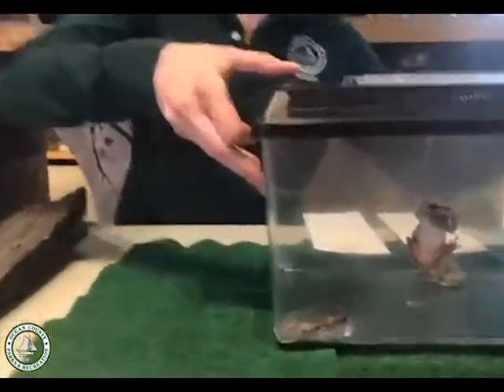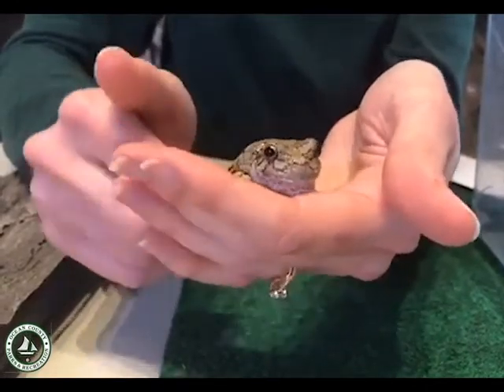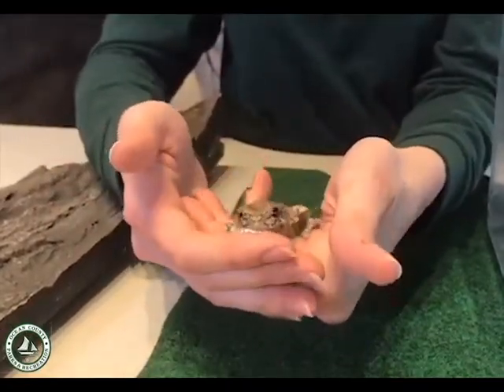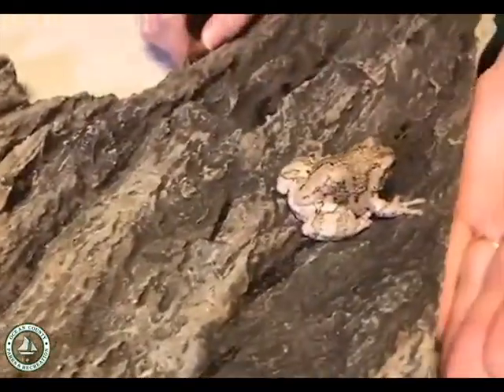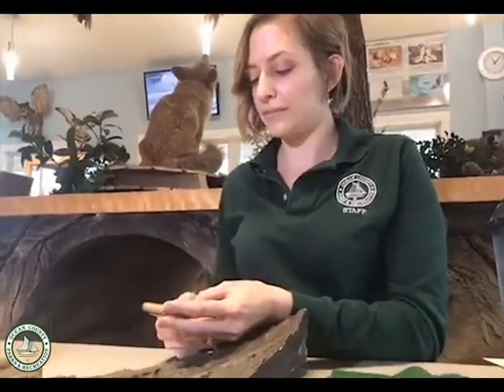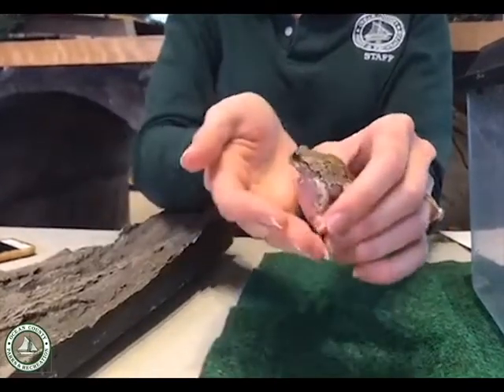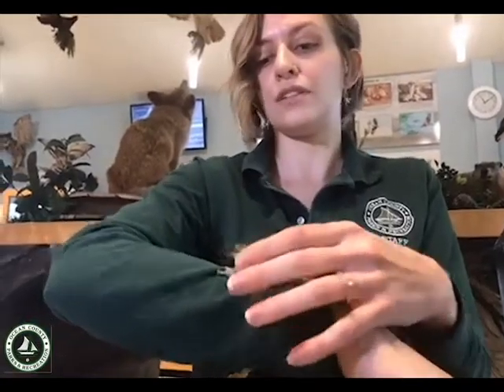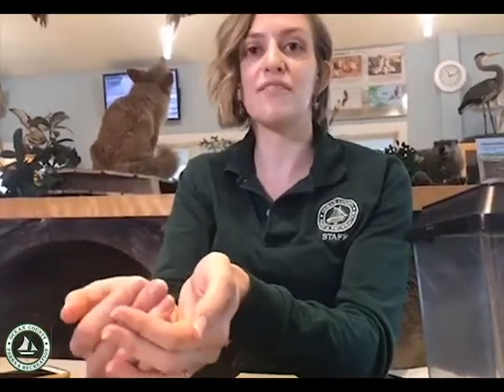The Eastern Tree Frog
Magan Zorns - Ocean County Parks senior park naturalist talks about and shows off the Eastern Tree Frog that are on display at the Cooper Environmental Center at Cattus Island County Park and found throughout Ocean County.